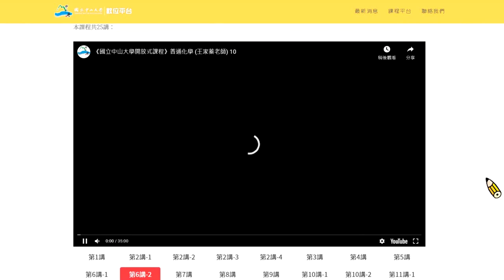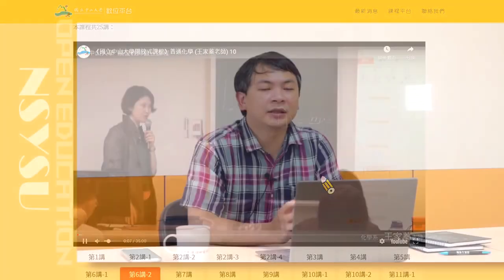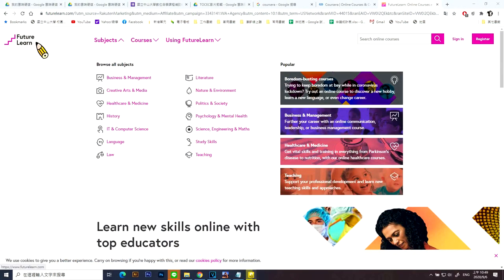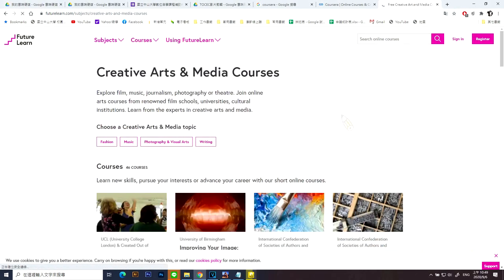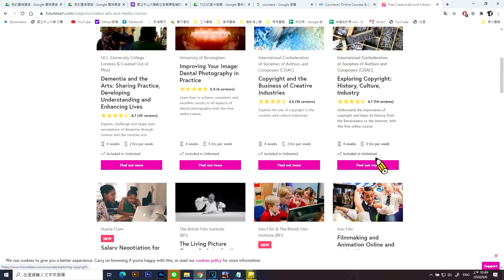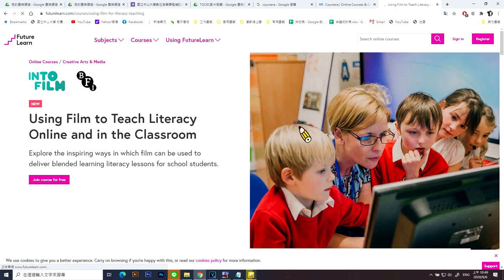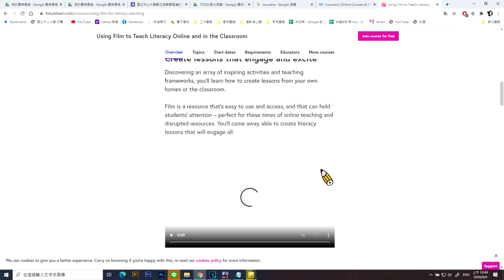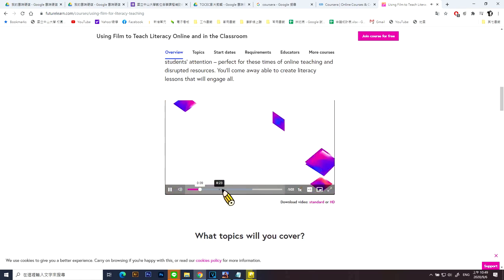《國立中山大學開放式課程》Open education 宣傳影片